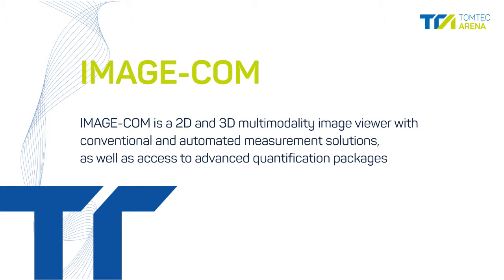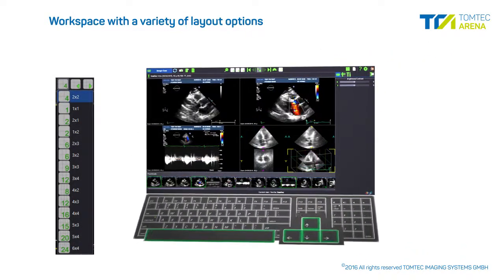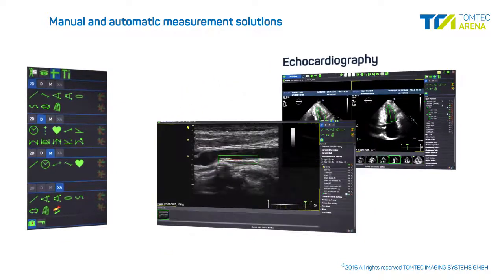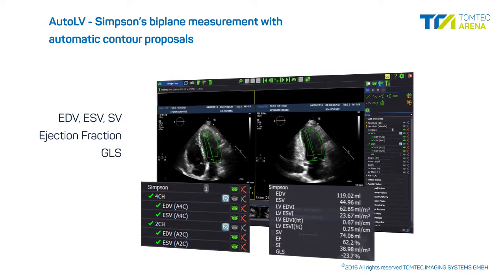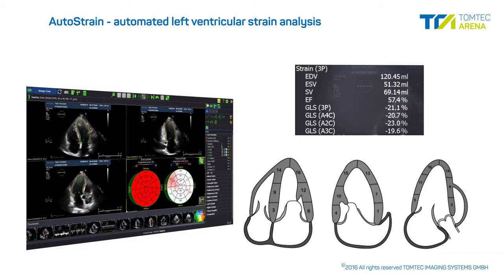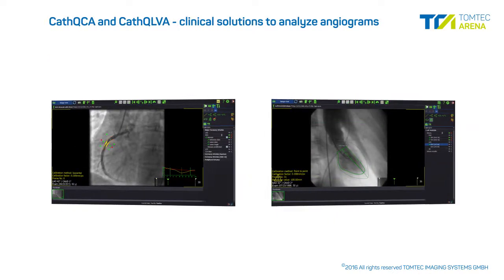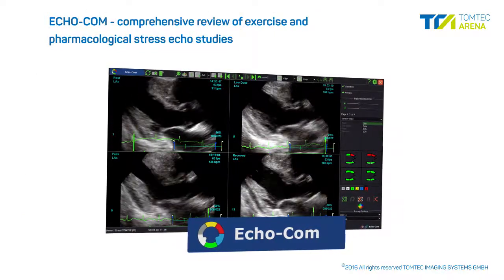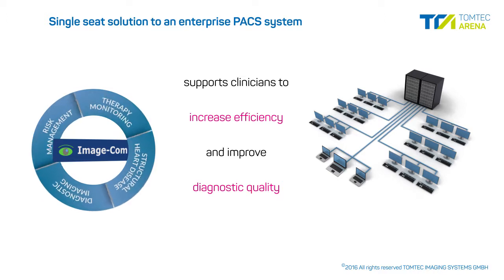Image Com Video Flyer master ND5